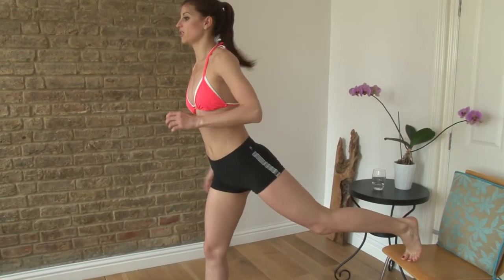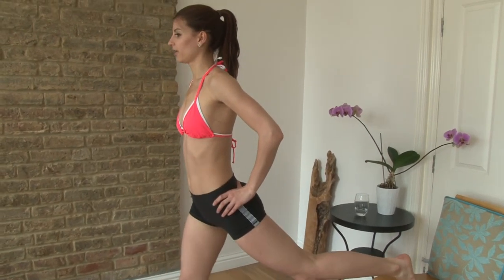Surfer Babe Workout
***Like the music? Kristen is on the vocals!!! Get the album Gold Dust NOW!

Burpees 8
Bulgarian split squats 16
Wall Squats as long as you can one leg crossed
Tricep Dips 16
Plank hold for as long as you can